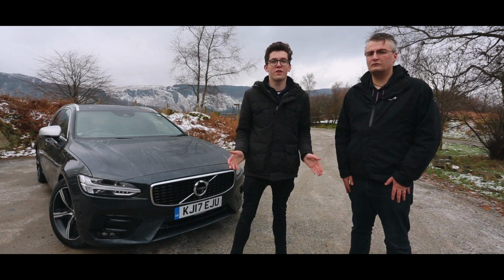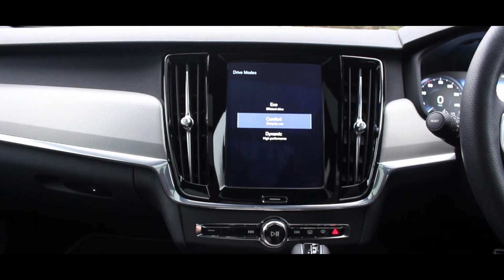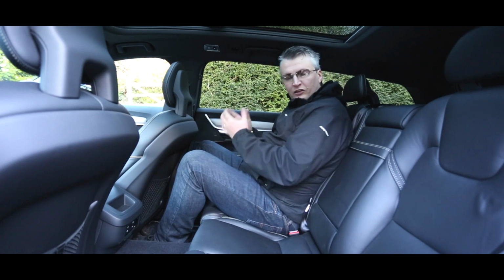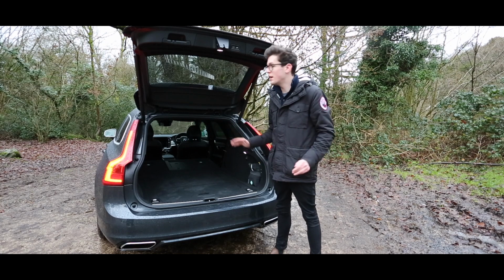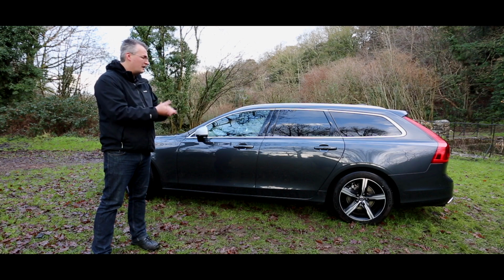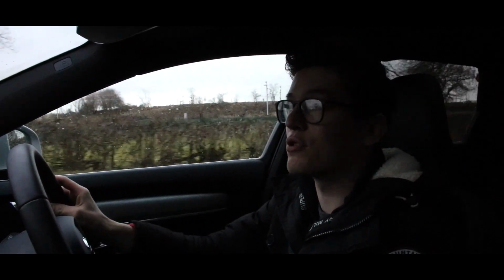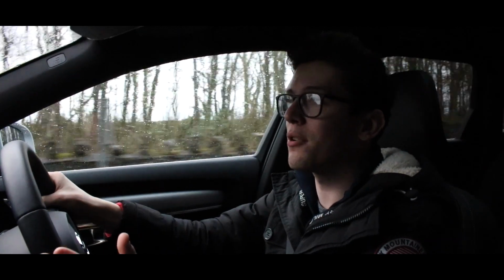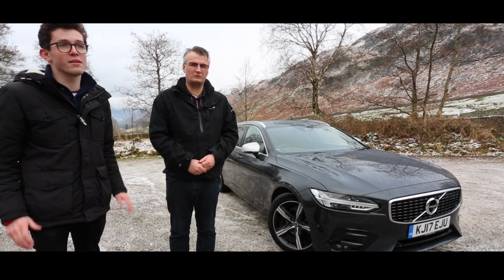Volvo V90 R-Design Review & Full Road Test | Planet Auto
Our review of the Volvo V90 R-Design, we look at the styling, test the practicality, functionality and what it's like to drive. We then bring you our verdict on whether or not this is the car for you.